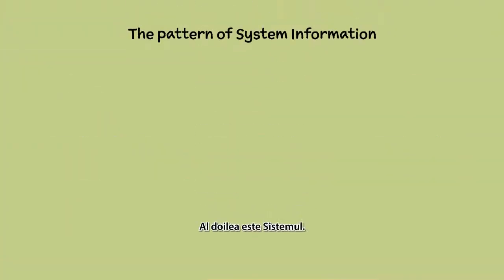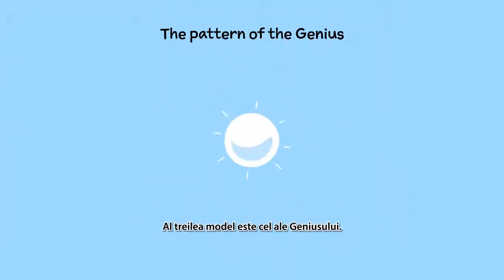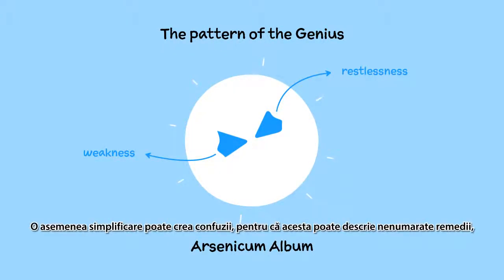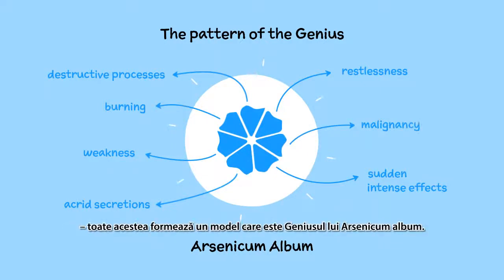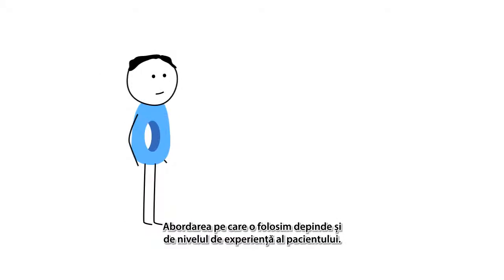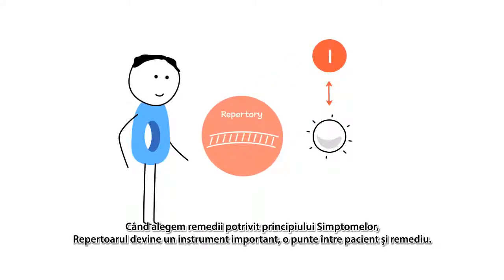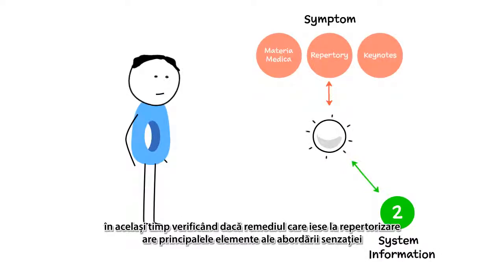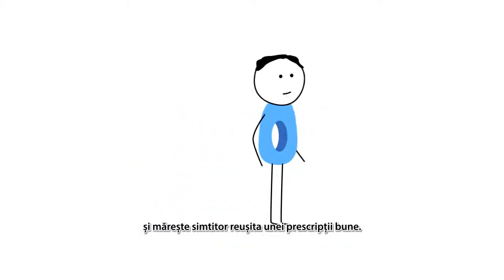Remediul Homeopat (ro subtitle)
Introduction to Rajan Sankaran's book The Synergy in Homoeopathy (An Integrated Approach to Case-Taking and Analysis)

Many thanks to Dr. Gentiana Ciubuc for her thoughtful guidance.